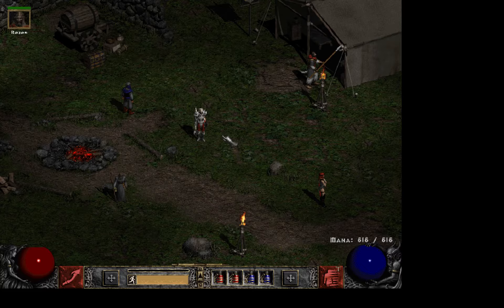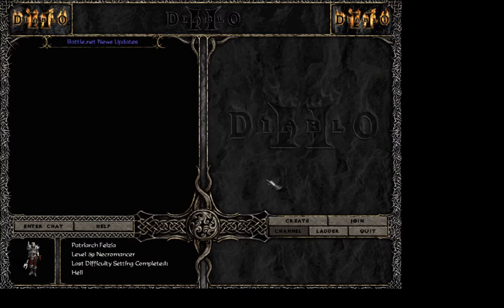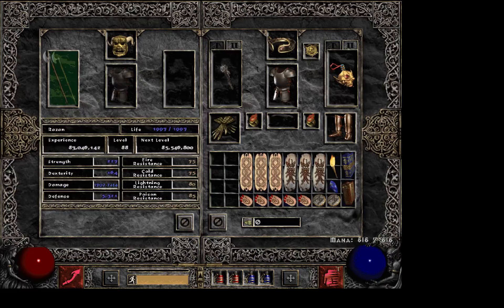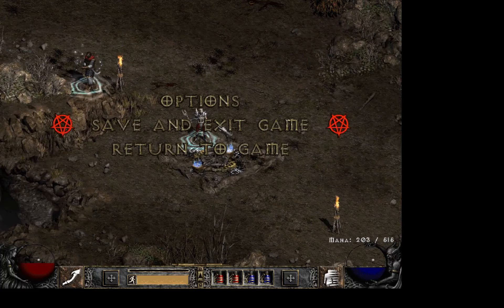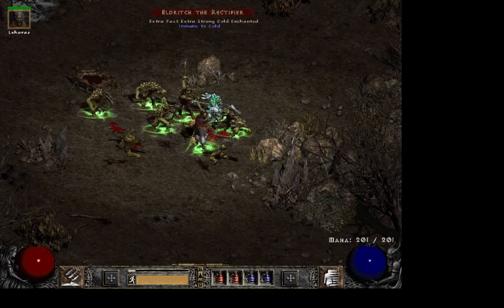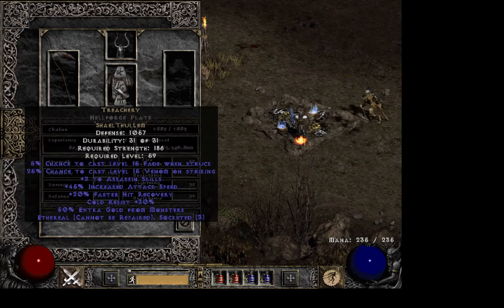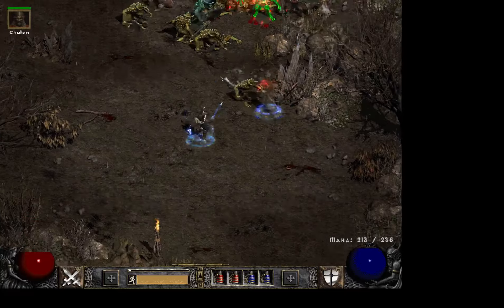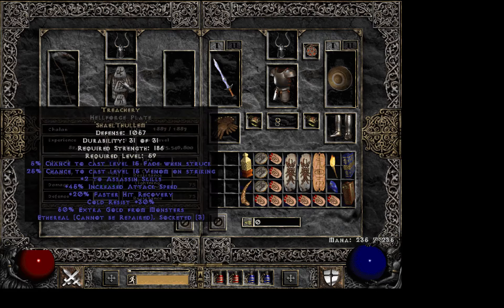Diablo 2 - Showing the best merc damage!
The video to end all discussion :) Hope you find it usefull!

First is 11, then 19, 12 and finally I show the best time inn the end!